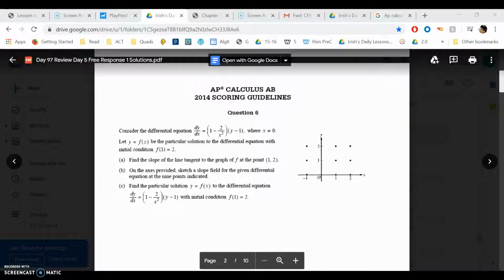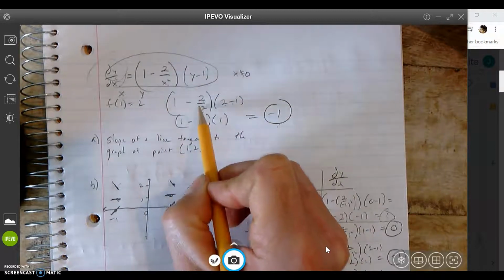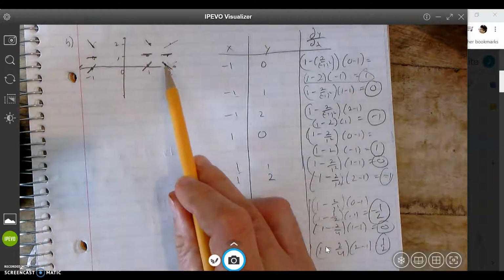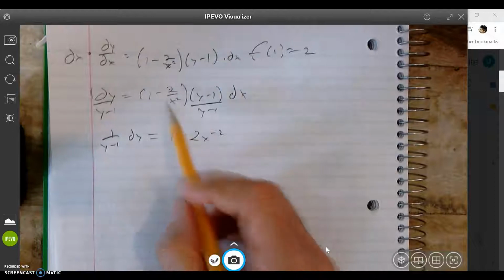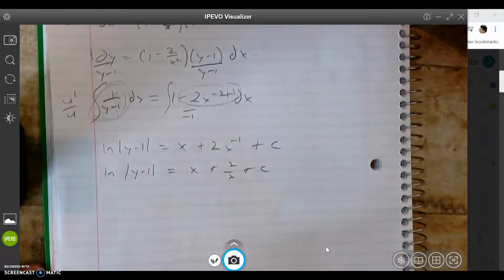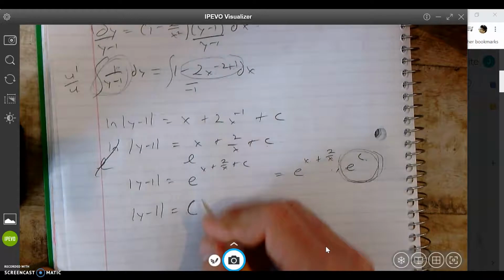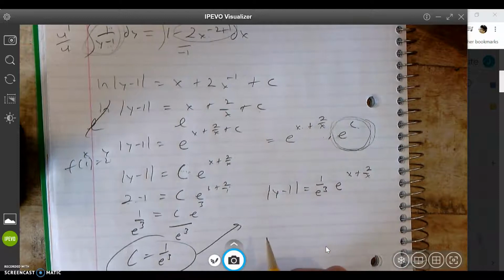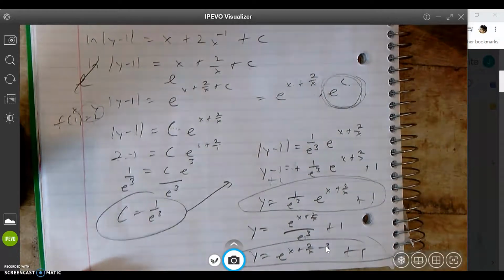Calculus: Slope Field Free Response